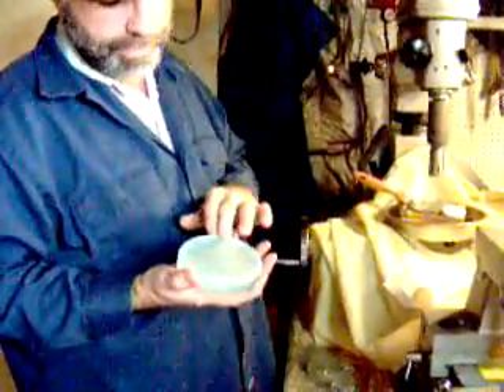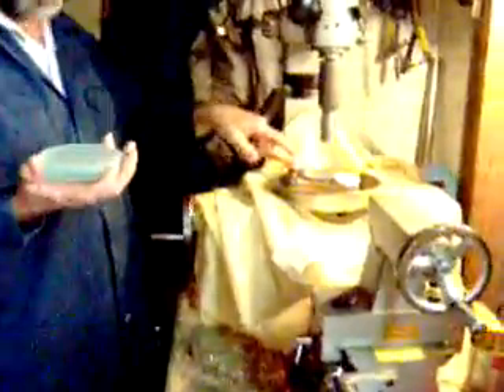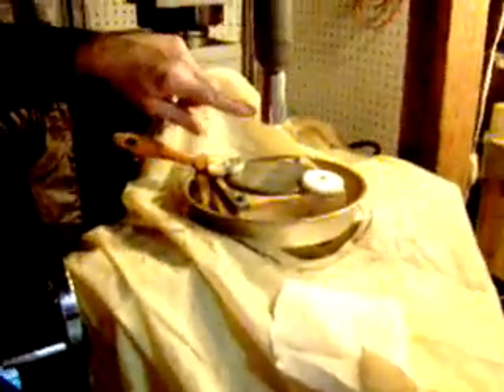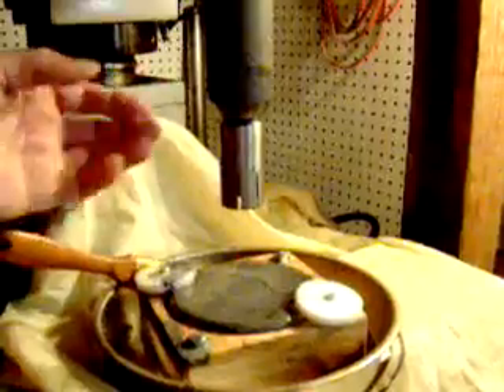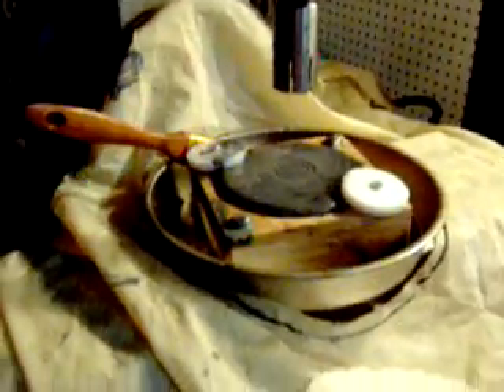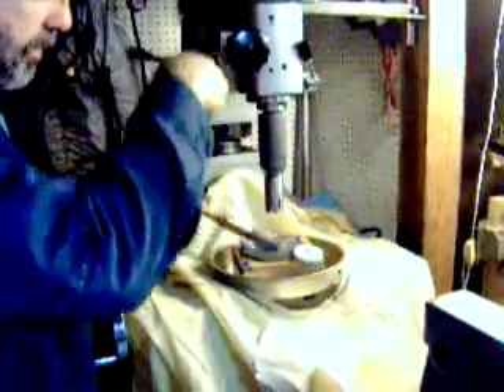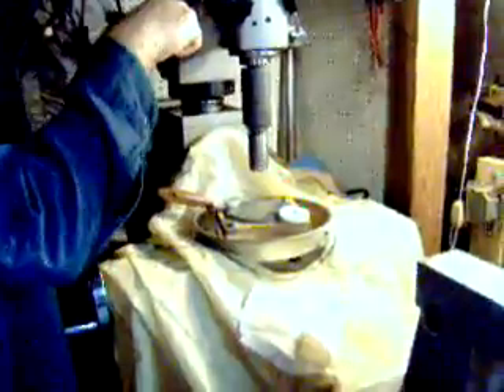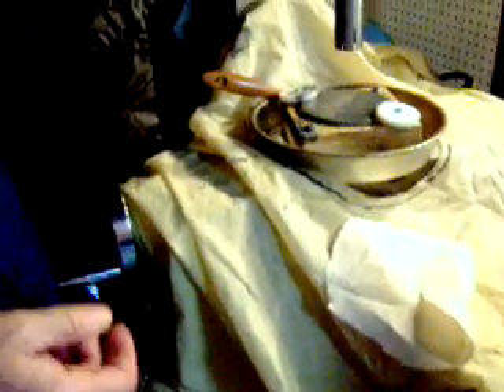grinding a hole in glass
grinding a hole in glass using the lathe and tools he made on the lathe. the glass will then be made into a "flat" which is a tool to make other optical tools for telescope making.